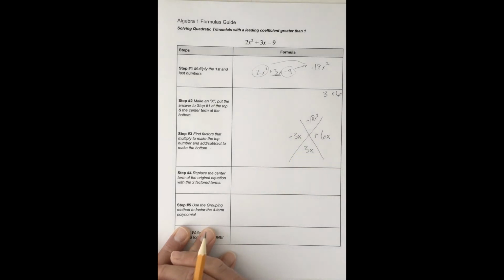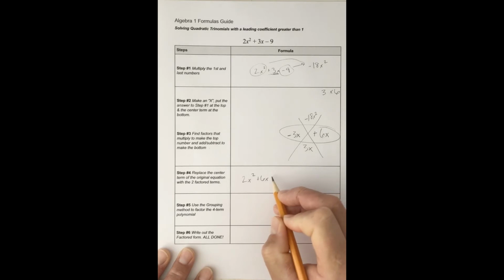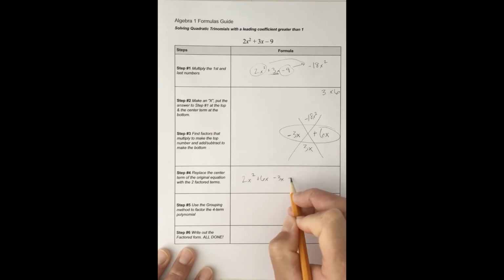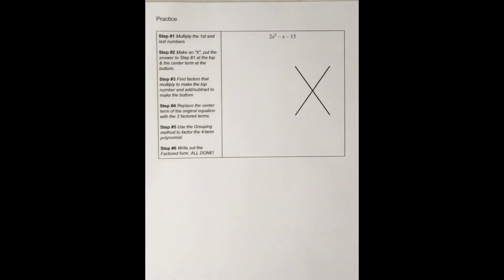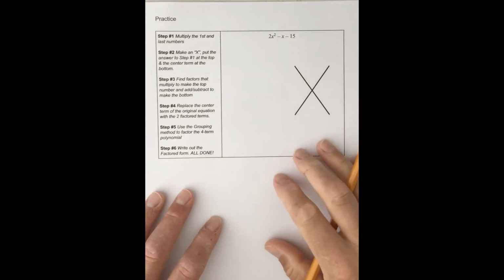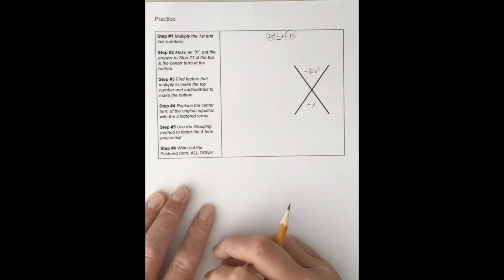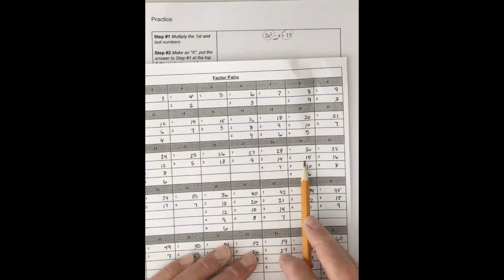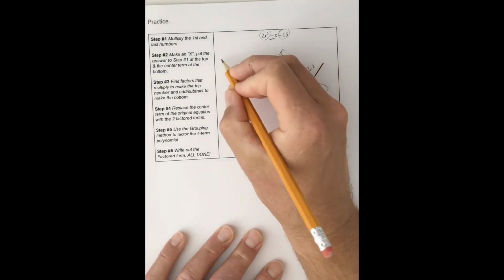Factoring Quad Trinomials